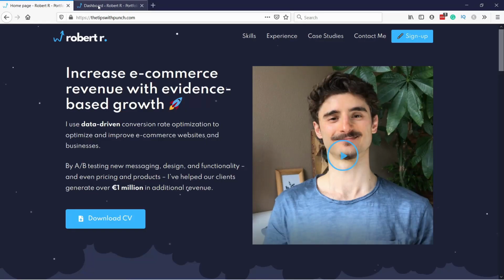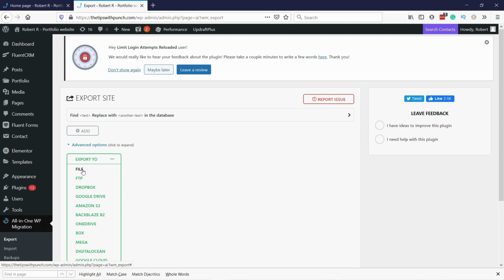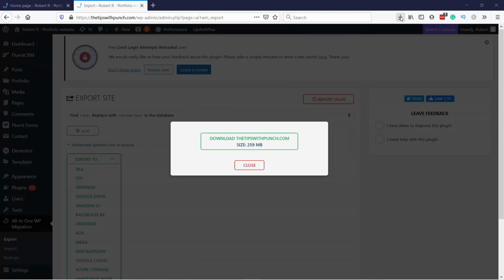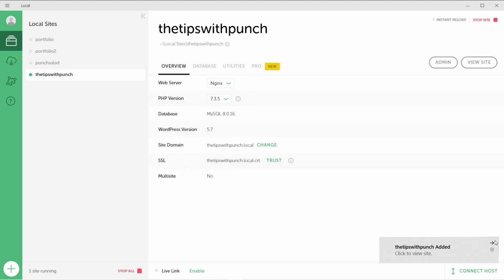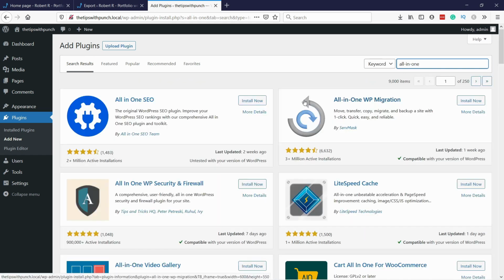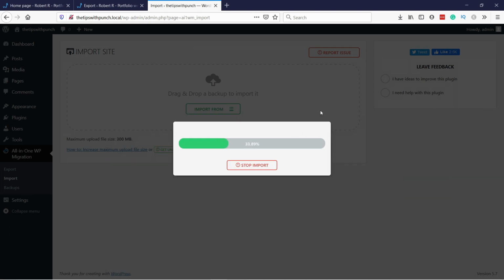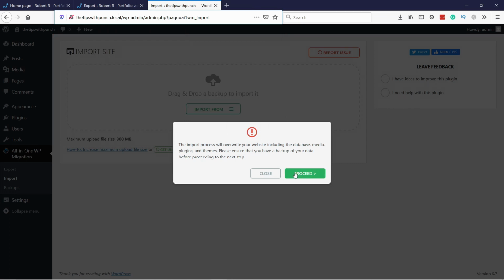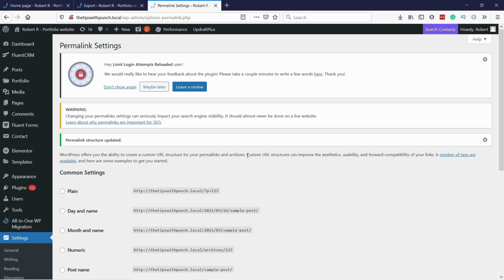How to Create a Local Copy of a Live WordPress Site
I’ll show you how to easily create a local copy of a live WordPress site.
So we are going to take your website from a web host and copy it to your computer
so that you can play around with it without the fear of messing up anything.

00:00 Requirements for this video

01:20 Install migration plugin on live site

Now let’s go to your live website and install a migration plugin
It will copy everything we need.

02:30 Create a new instance in your localhost

03:55 Install migration plugin on localhost

04:47 Upload the migration file

So now that we have this zip file, we need to install the same plugin on the WordPress
instance on your computer. And then we can upload it. Sounds complicated but it’s easy.